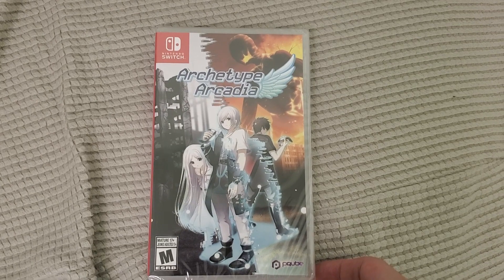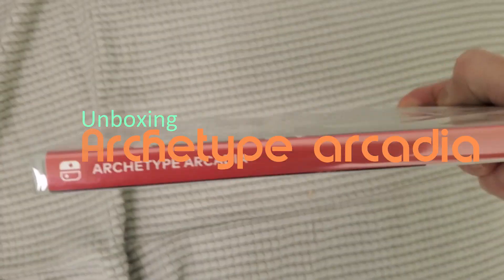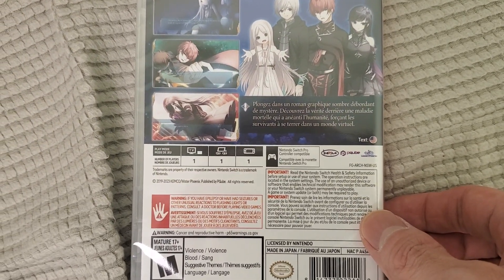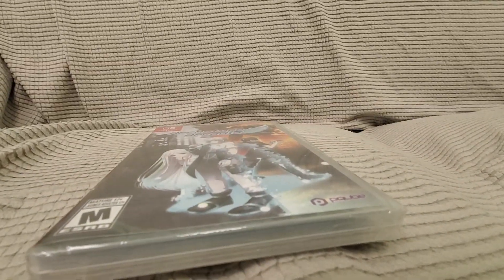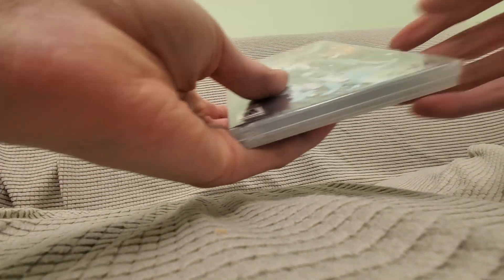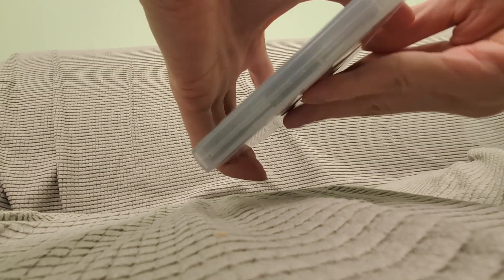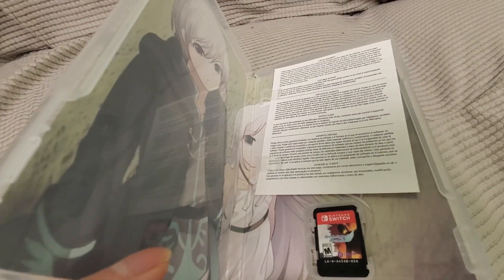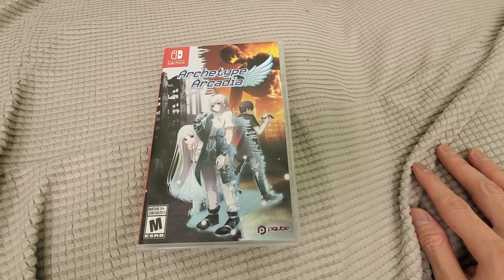Unboxing Archetype Arcadia PQUBE Nintendo Switch Visual Novel